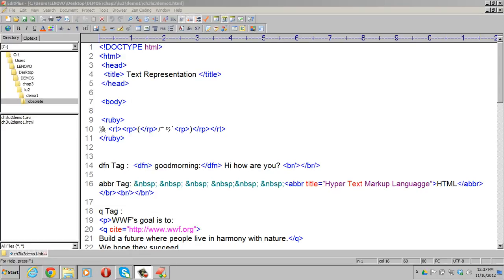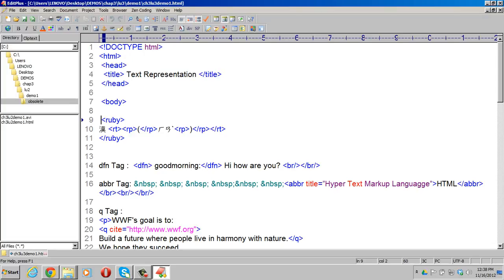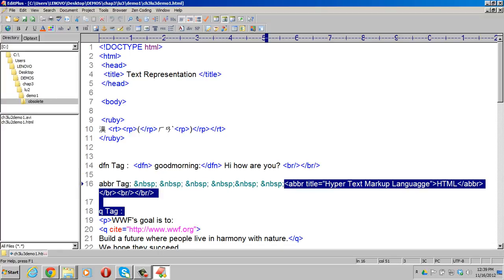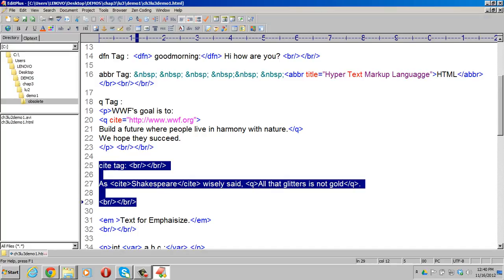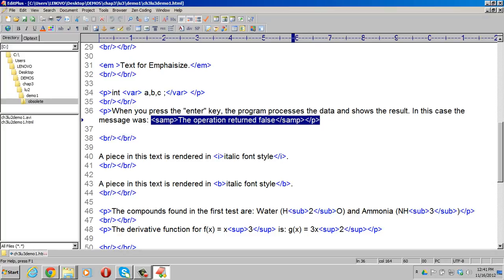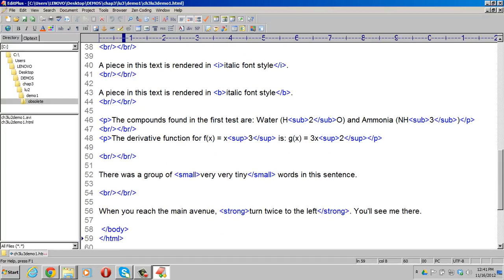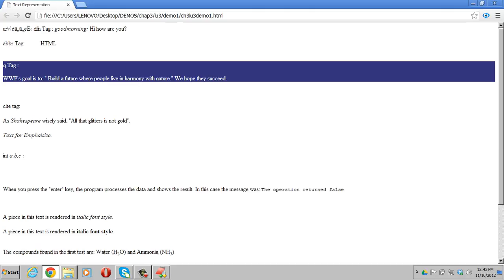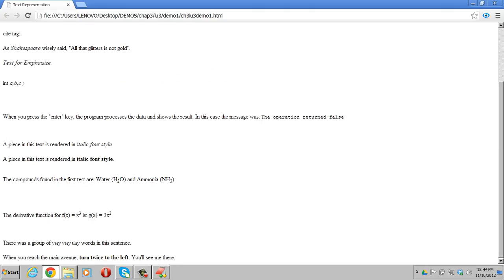HTML and HTML5 tutorial : Text representation in html5 pages.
In this demo we will learn the usage of basic html5 text representation tags.